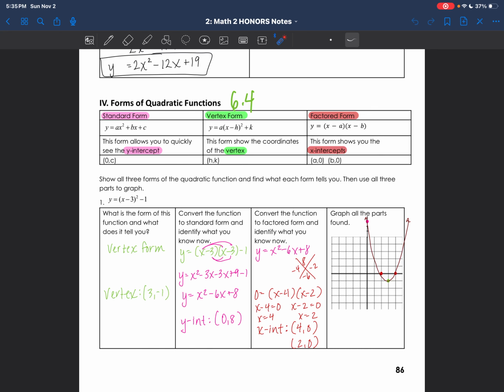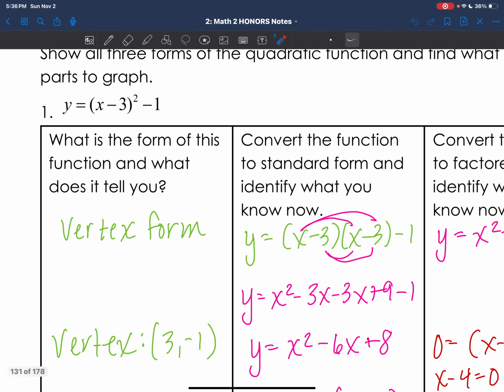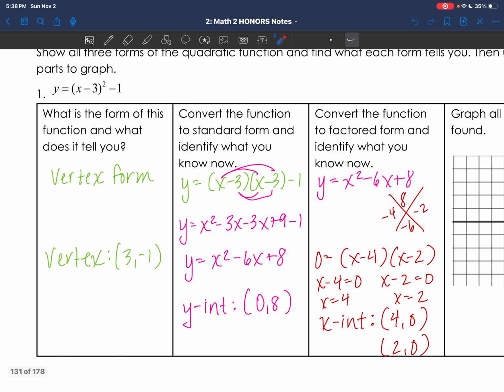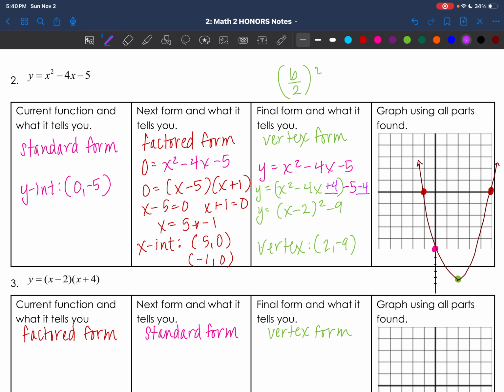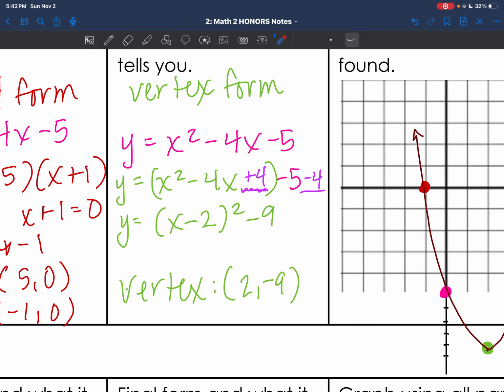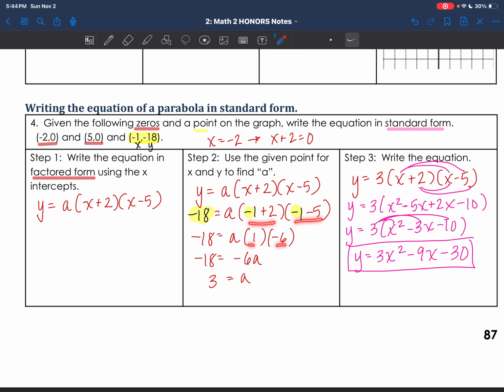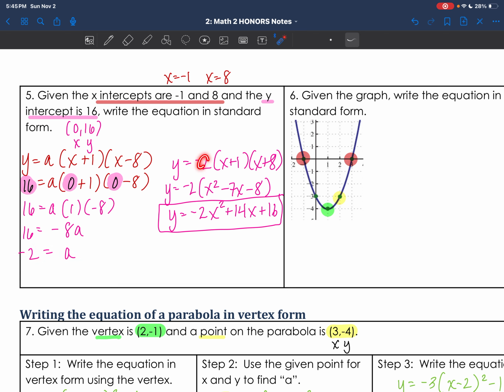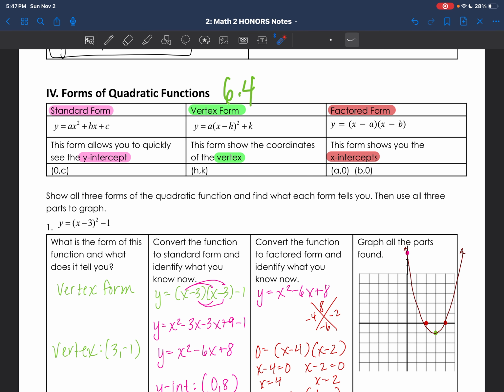M2H 6.4: Forms of Quadratic Functions